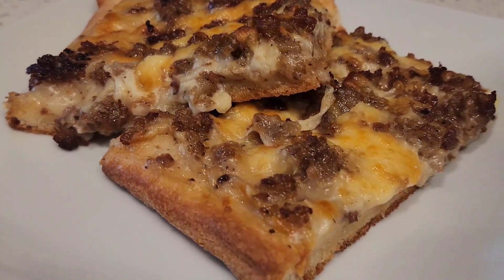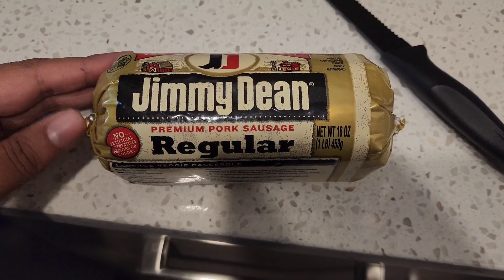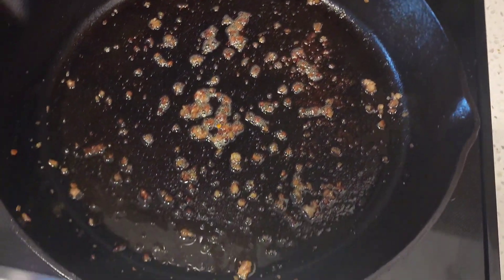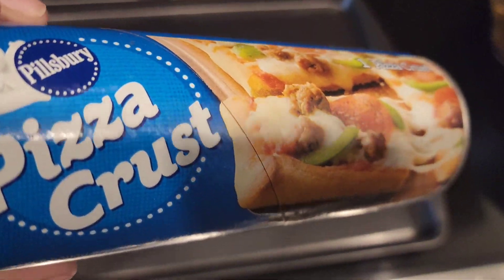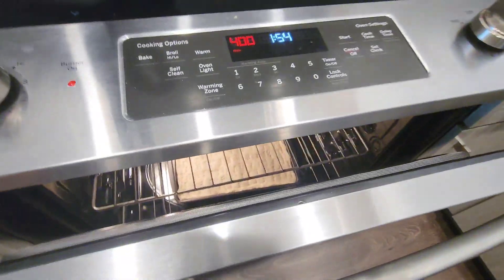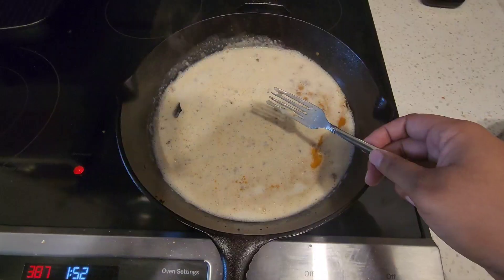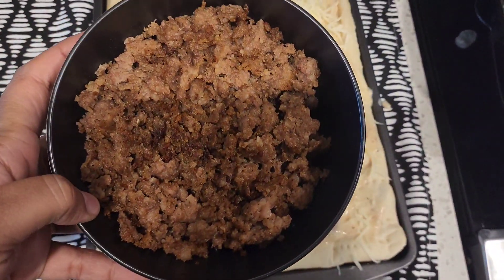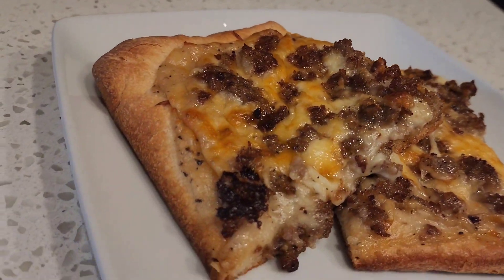Make Breakfast Pizza with me!! | Cook with me | Breakfast Pizza Recipe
What is up you guyyys!!! I am back with a cooking video and today we are making Breakfast Pizza!  Hope you all enjoy!

Breakfast pizzaSchool breakfast pizzabreakfast pizza recipehow to make a breakfast pizza